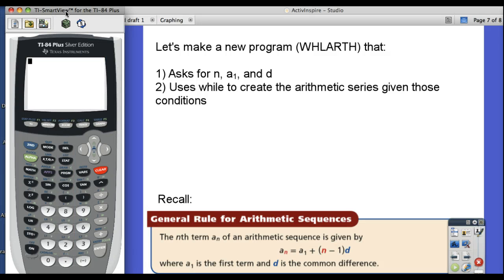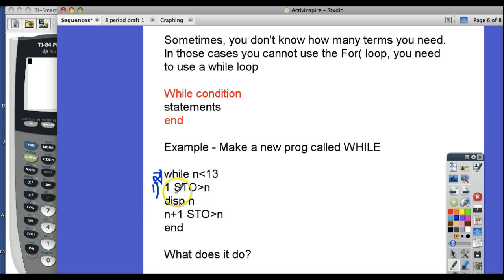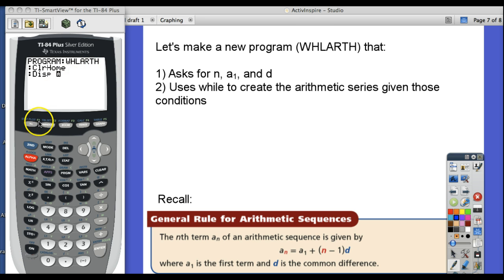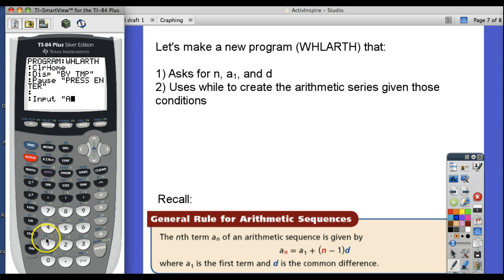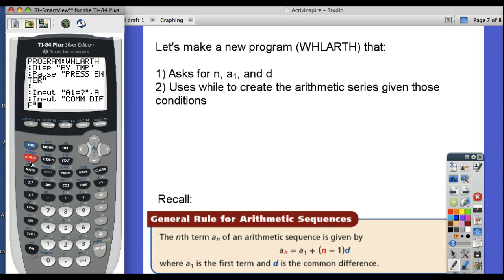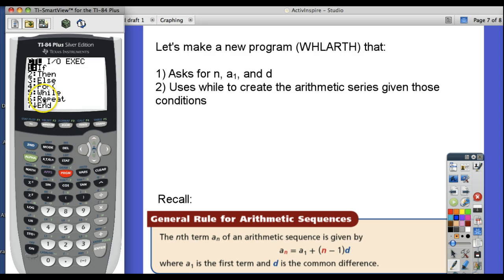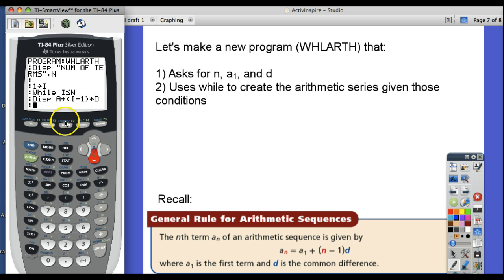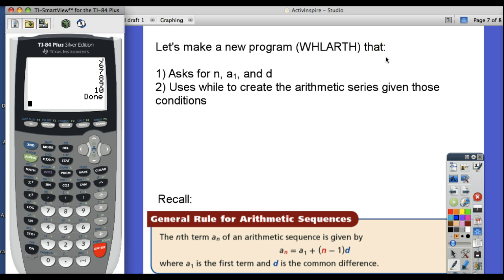Loop/Sequences Lesson 4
Using While loops to generate arithmetic and geometric sequences.